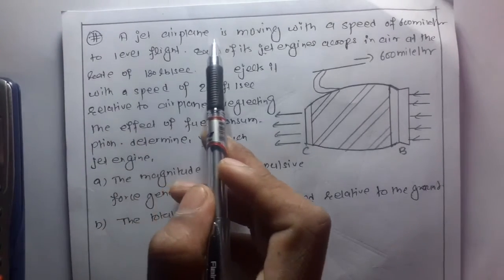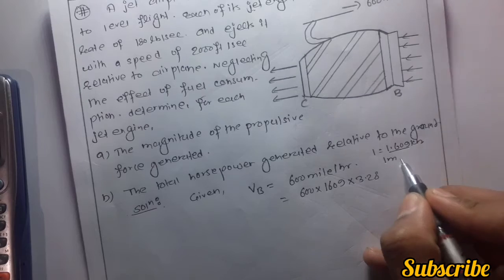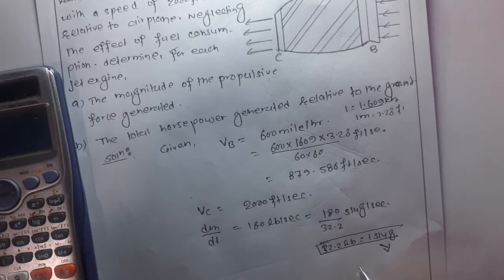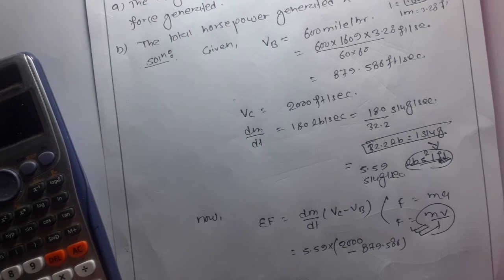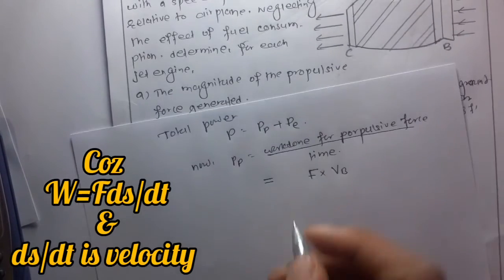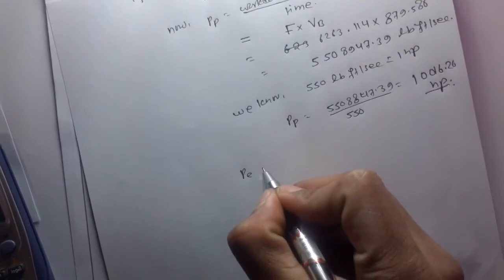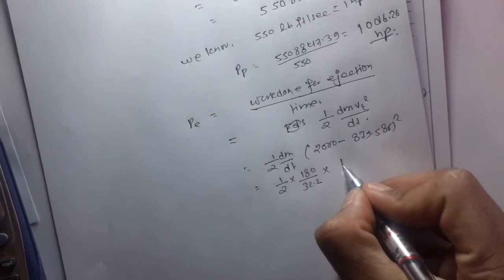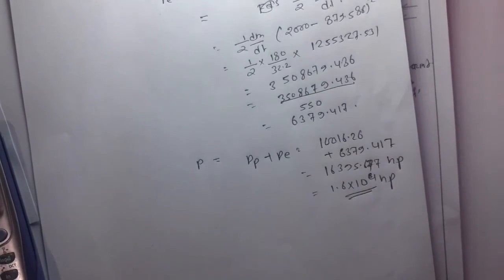Dynamics | Numerical 65 | propulsive forces (2)